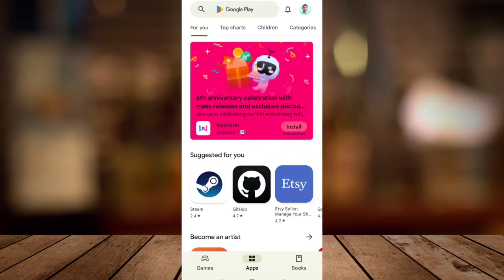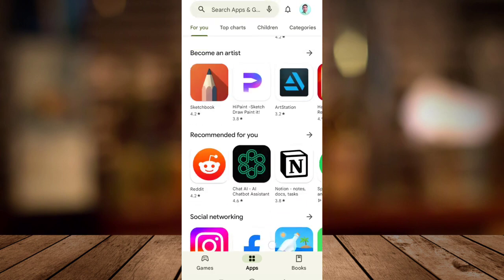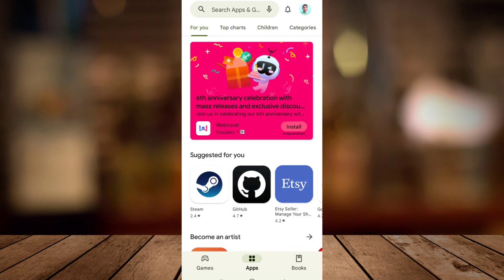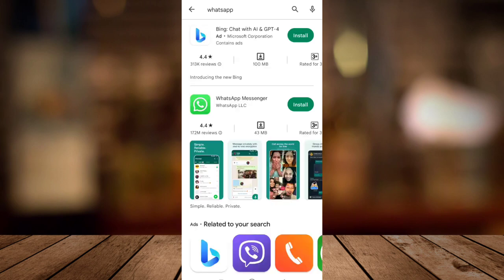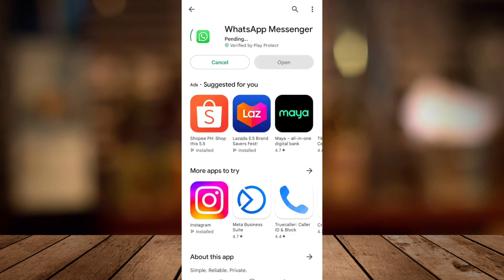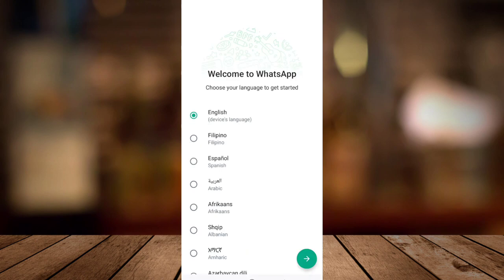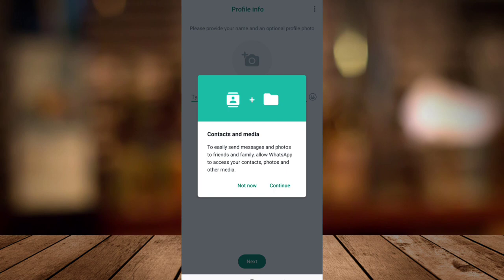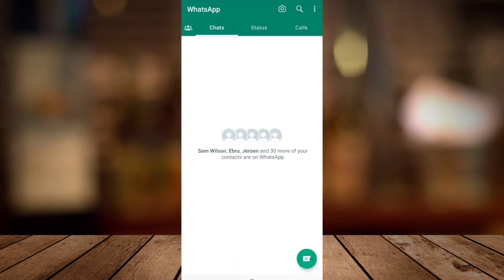How to Download Whatsapp On Android 2025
How to Download Whatsapp On Android
Want to know How to Download WhatsApp on Android? In this easy step-by-step guide, we’ll show you how to install WhatsApp from the Google Play Store, set up your account, and start chatting instantly. Whether you’re new to WhatsApp or reinstalling it, this tutorial will help you get started quickly. Watch now and learn How to Download WhatsApp on Android the right way!